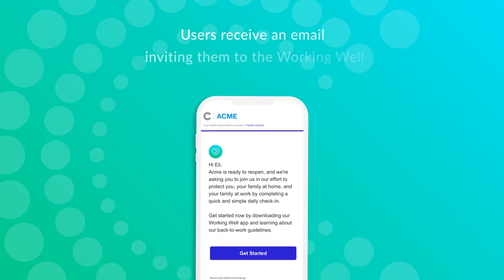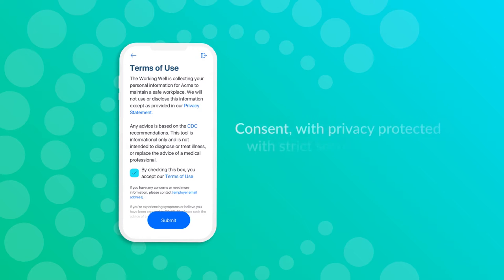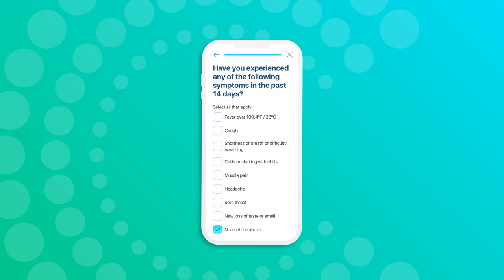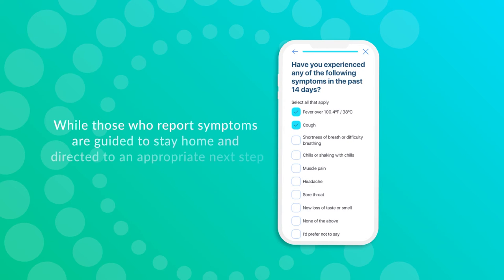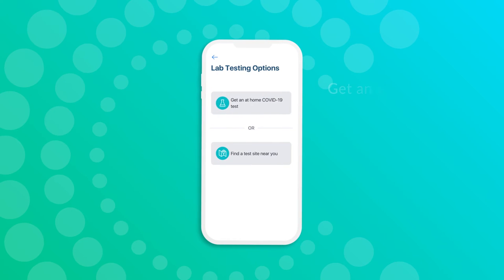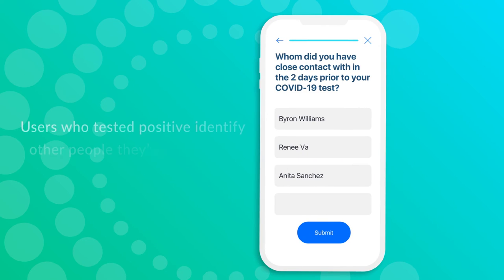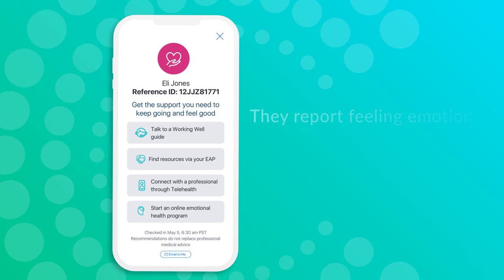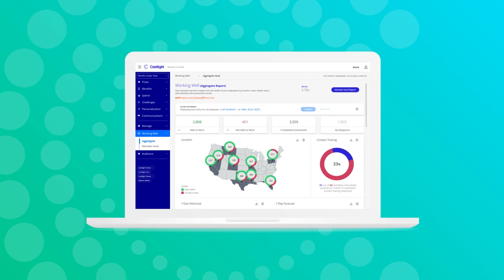Castlight's Working Well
Learn how Castlight's Working Well solution helps companies reopen and remain open in the wake of COVID-19.